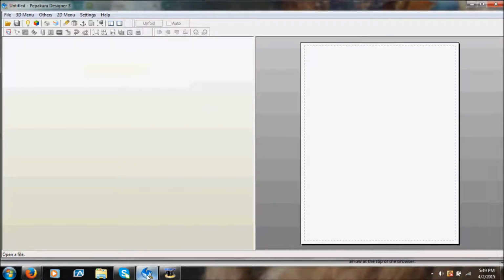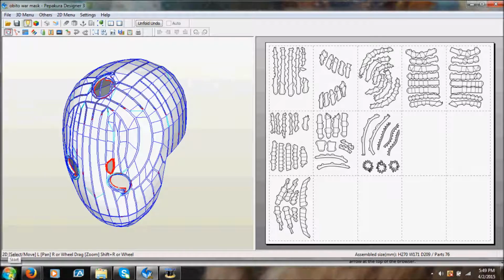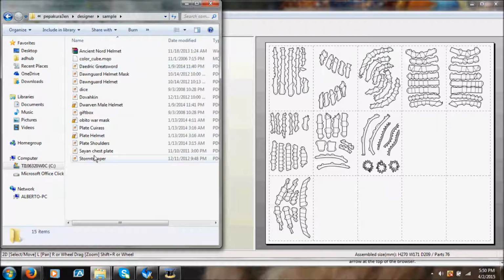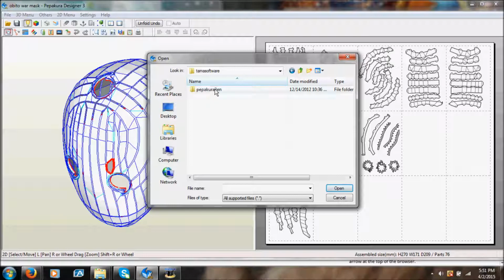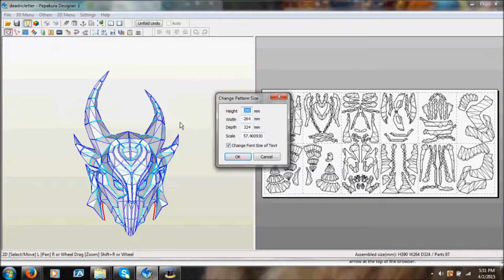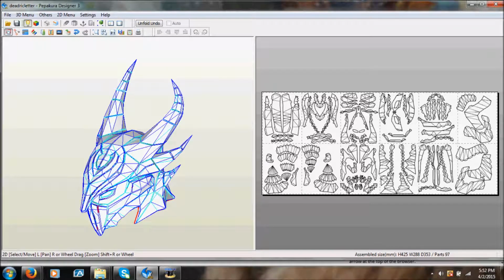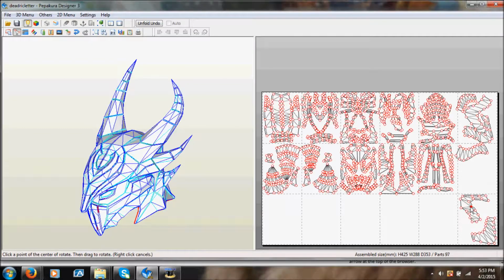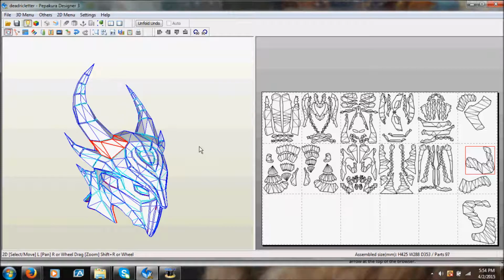How to open files on Pepakura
At the request of several viewers, here is a video showing you all how to open files on Pepakura Designer 3.